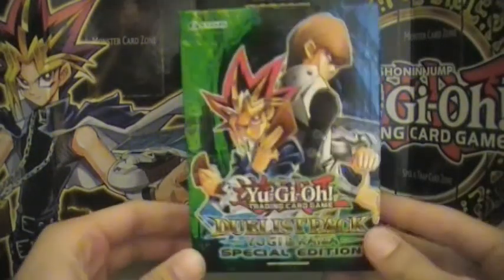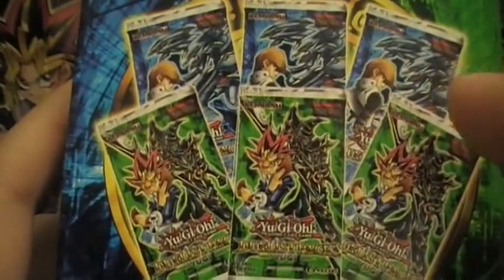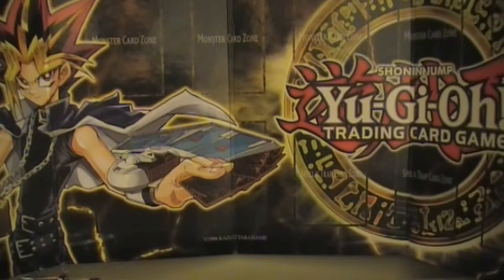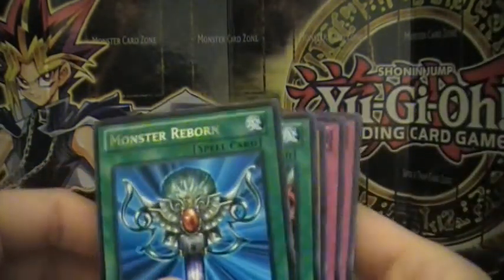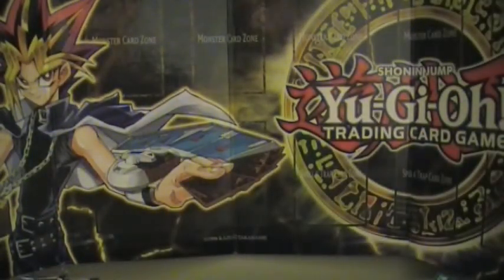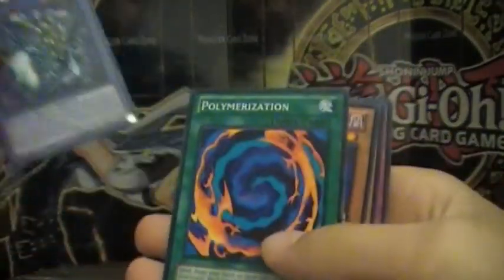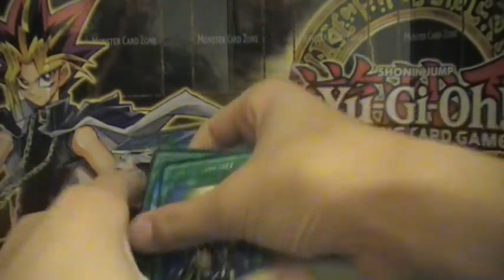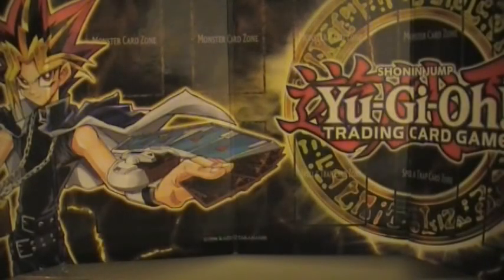Yu-Gi-Oh! Duelist Pack Yugi & Kaiba Special Edition Box Opening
I know, I know, I got horrible pulls. But that's just the way it is. As I was saying, this was $10 at Wal-Mart, and I saw that lots of people were getting good pulls, so I decided to give it a try. Unfortunately, luck wasn't on my side.